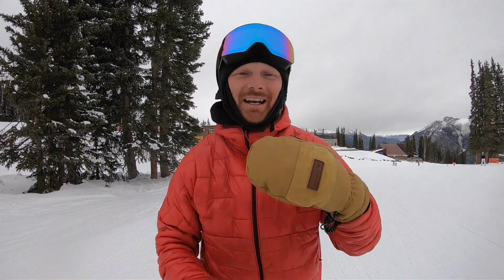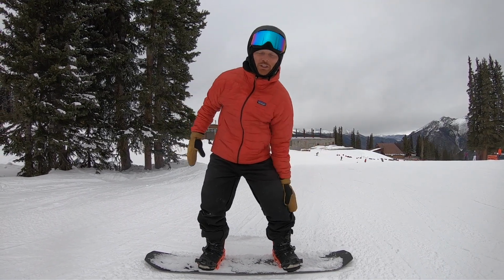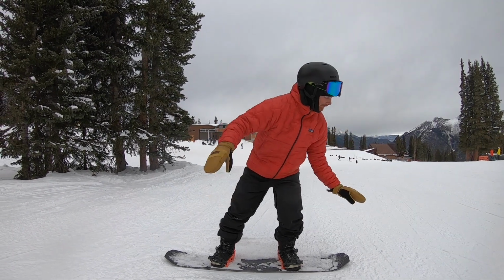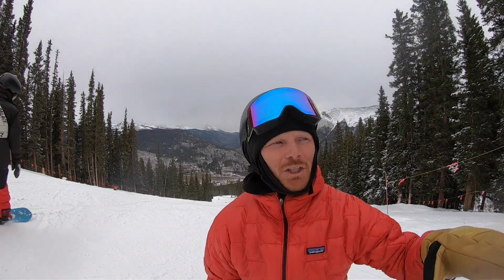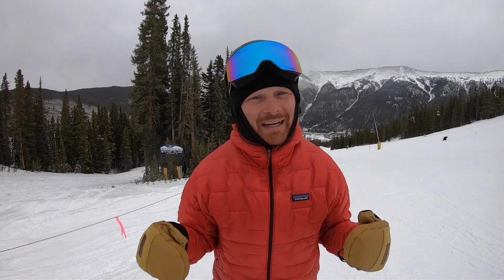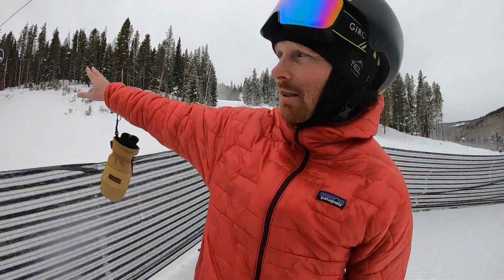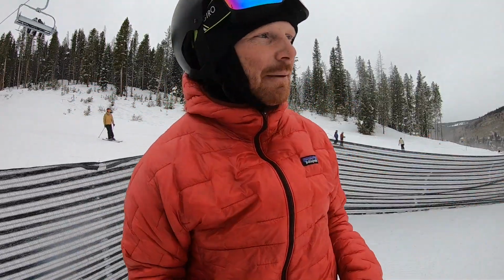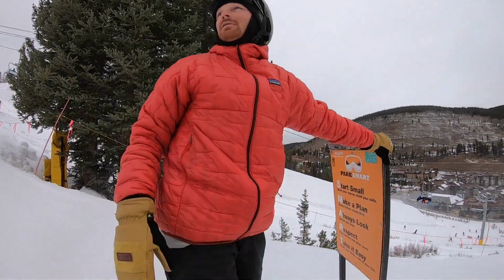Beginners Guide To The Snowboard Park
This video is dedicated to educating snowboarders and skiers on how to hit the snowboard park for the first time. This video is a beginner guide on how to approach the Snowboard park.

I post Tips and Tricks on instagram EVERYDAY! Go follow for more content!

Wanna Work With Me And Become An Awesome Snowboarder?

I Post Tips And Tricks On Instagram Everyday! Go Follow Ya Boi Right Now!

Lost On What Trick You Should Learn Next, Check Out This Free Trick Guide

Song By: Epidemic Sounds

Scope Out My Snowboard Gear Here.

Burton Cartel Bindings
Burton Photons
Black Puffy jacket
Burton Bibs
Burton Mittens Color : Raw Hide
Goggles: White Anon’s or Outdoor Master Gray
Face mask
Snowboard Tool

Camera Gear:
Gopro 8
Nikon z6
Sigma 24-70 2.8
Fish Eye

Also, check out Johnathan Buckhouse's channel for Daily vlogs and I do guest appearances​ 1x a week!